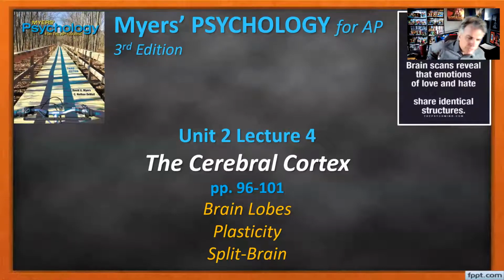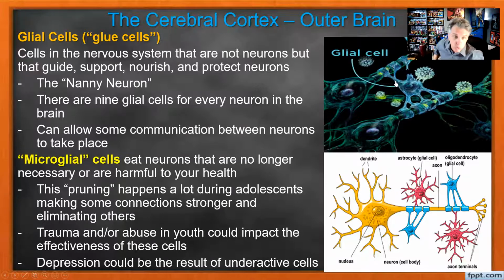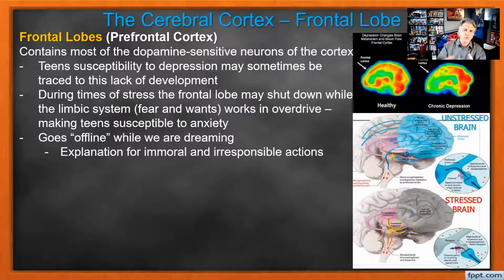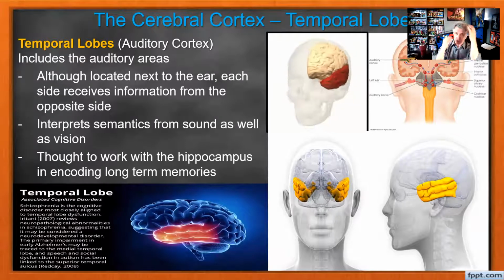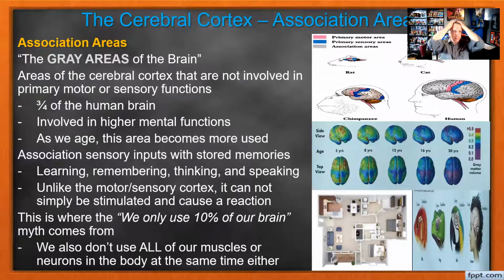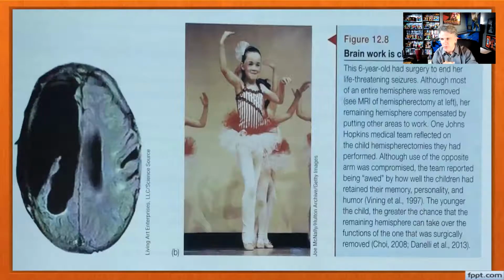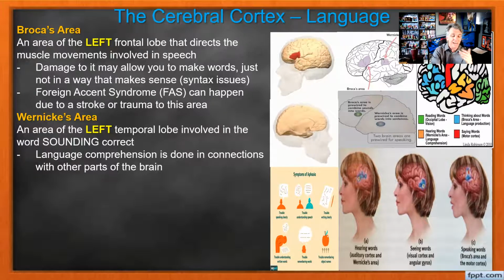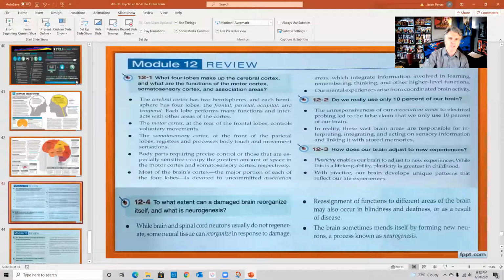AP-DC Psych Unit 2 Lec 4 VIDEO The Outer Brain (J Porter CWHS - Updated 2021)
Jason Porter AP-DC Psychology Lecture Unit 2 Lec 4 The Outer Brain (CWHS - Updated 2021)